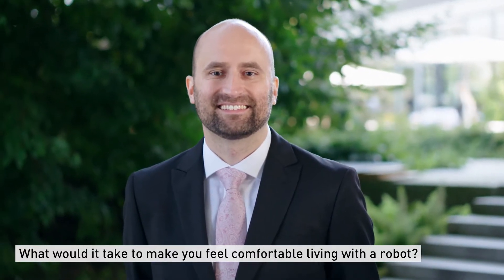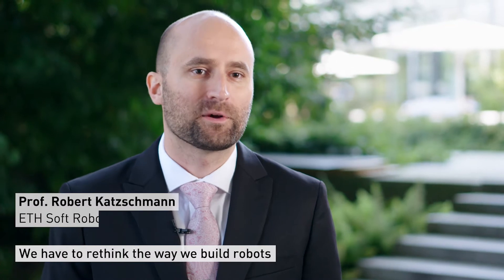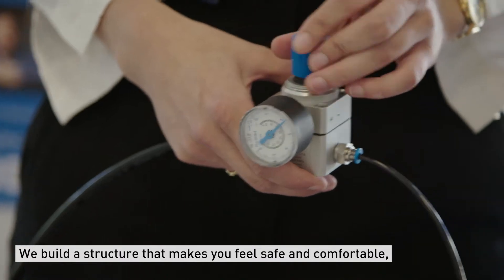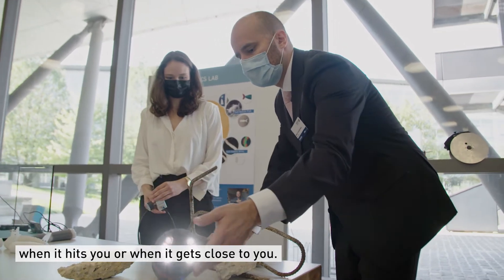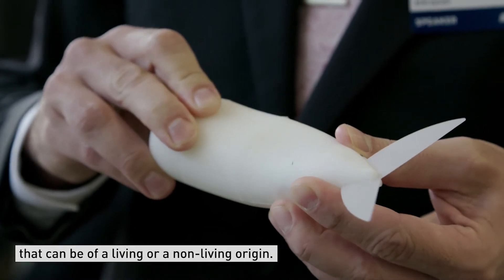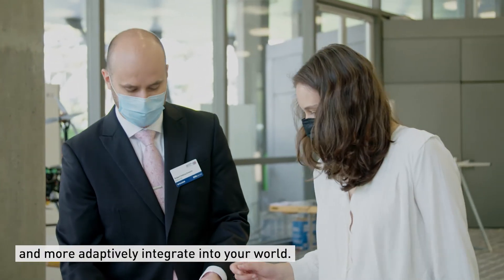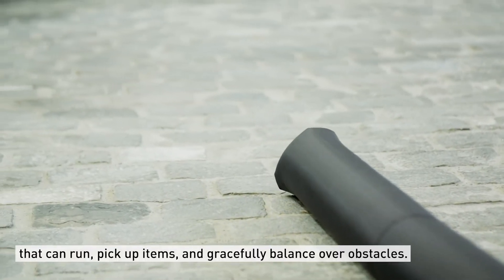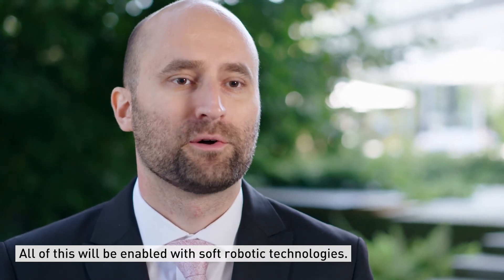Soft robots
Do robots have to be rigid and clumsy? Prof. Katzschmann and his team from the ETH Soft Robotics Lab have taken inspiration from animals such as fish or snakes and their elegant movements.